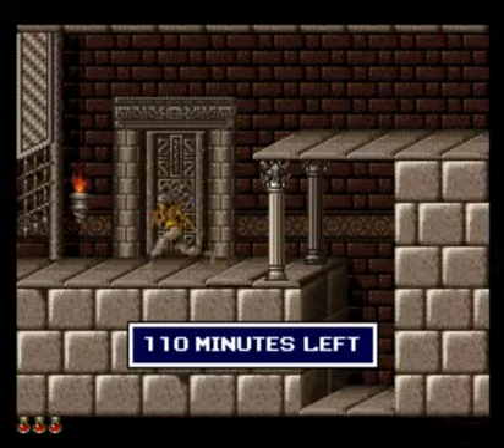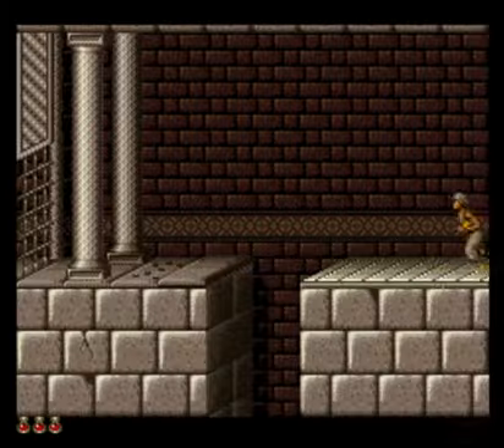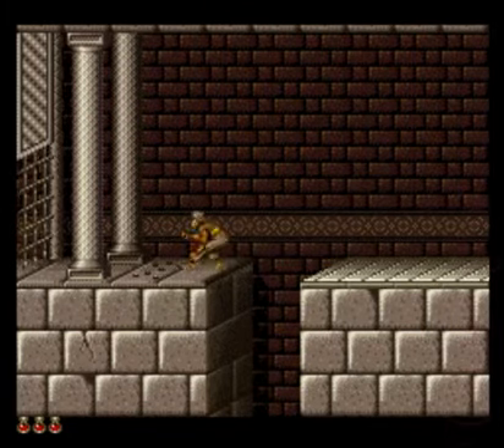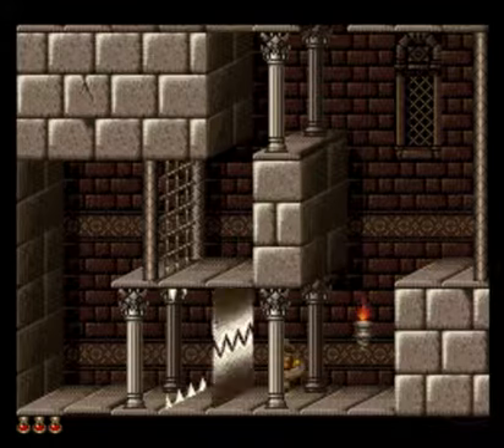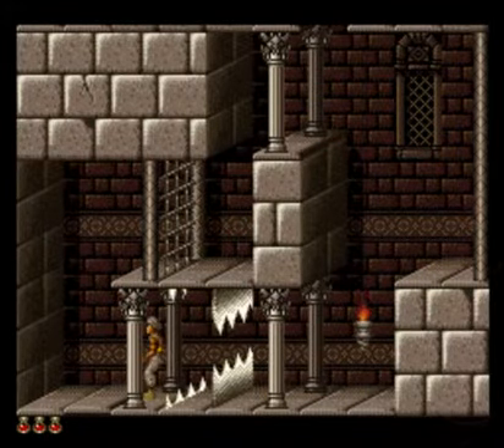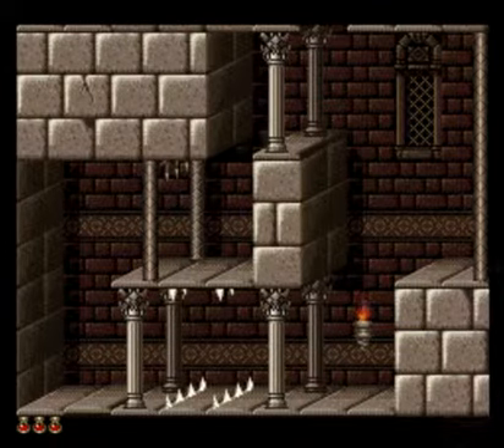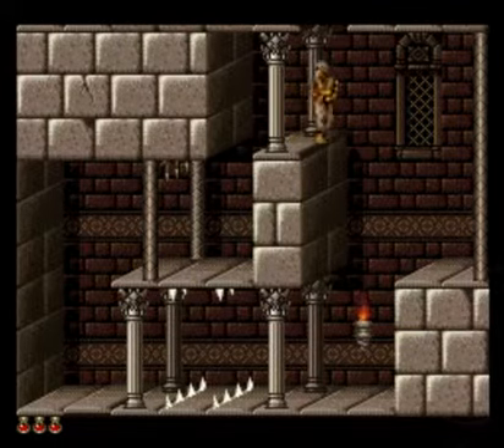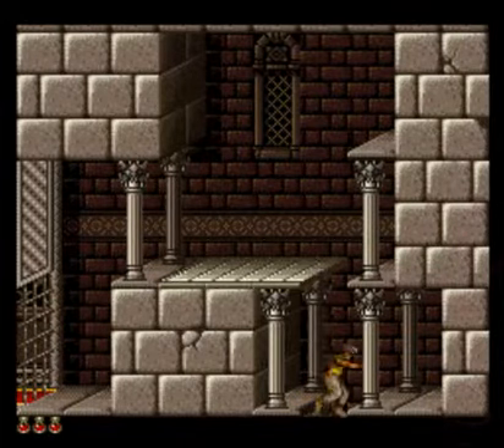Prince of Persia (SNES) - Route Optimization Level 9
Optimized route for Any% (No Warp) RTA Speedrun.

Level 9 - 1:07

Notes:
0:04 Stopping on the button sets you up to jump past the first guard.
0:12 Turning right and left allows you to run through the spiketrap, and wastes enough time for you to get through the gate.
0:56 Jumping late into the boss room puts you close enough to get two quick strikes in before he moves, then simply push him back as usual.
1:11 Jumping into the final room bypasses the scene with the mirror prince.